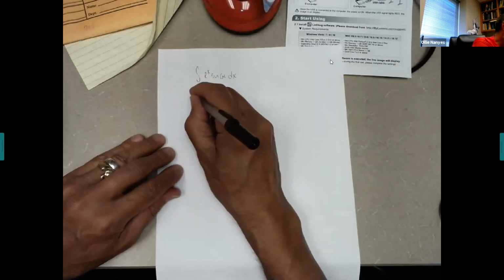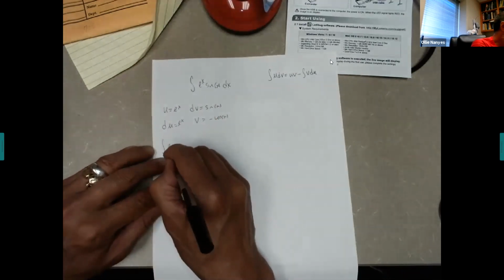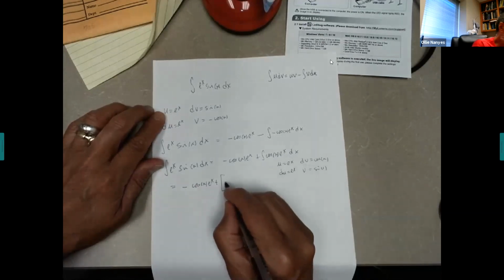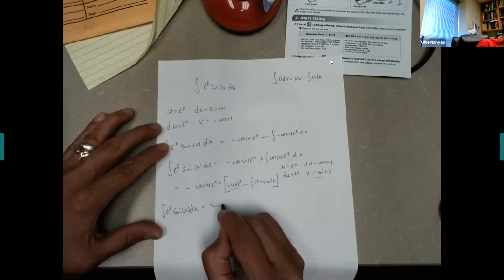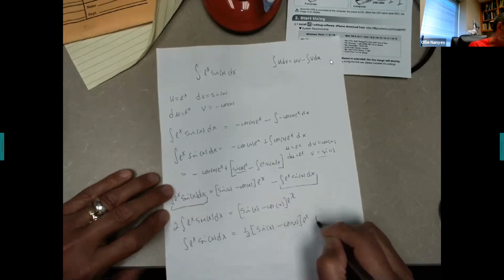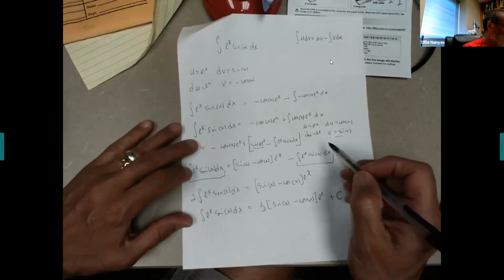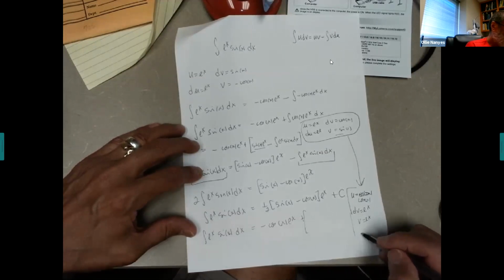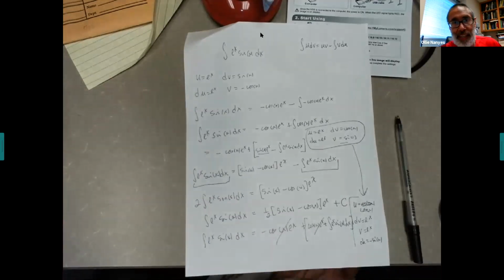Integration by parts (experimental)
My first attempt at using a document camera for recording.